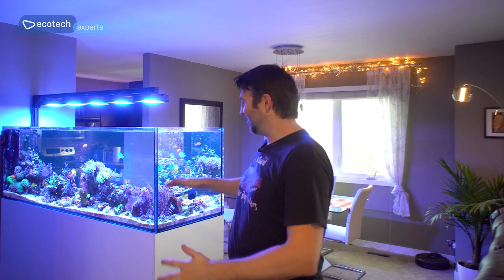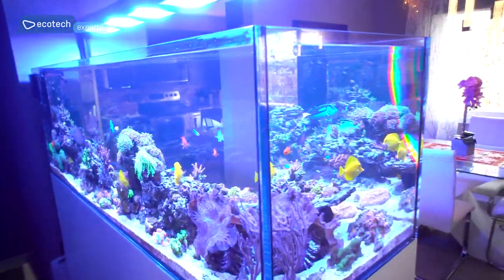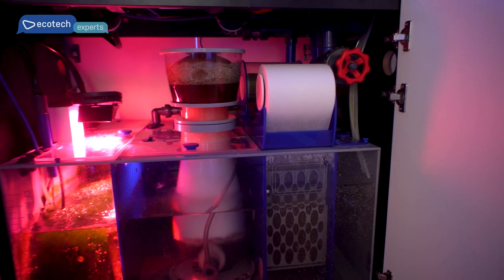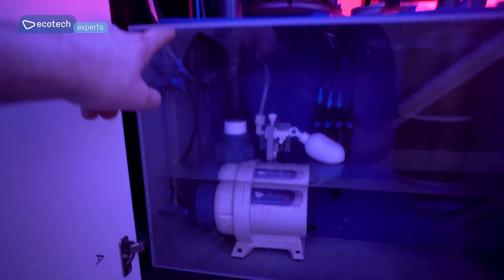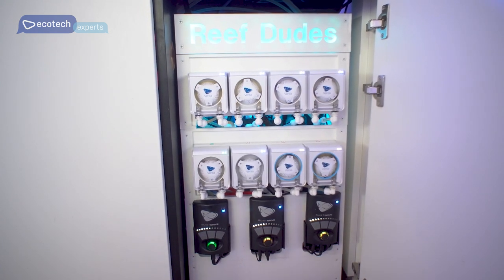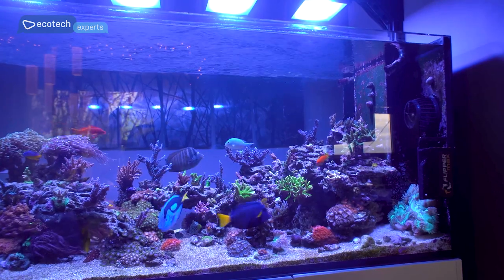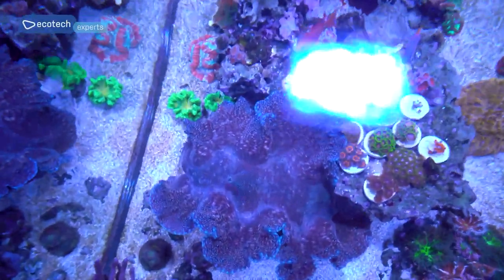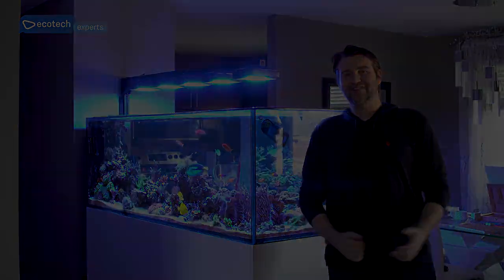EcoTech Expert: Deven Rich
Over the years Deven has had several saltwater tanks which have culminated in his current room dividing masterpiece. While the system is only about a year old, the growth, and more importantly the rapid rate of success shows his wet shoulder. At times Deven was bordering on as much a tank collector with many small systems (a common behavior amongst us hobbyists) he has since condensed and refocused on having a single larger system...

Check out EcoTech Expert Deven Rich's Awesome Tank!